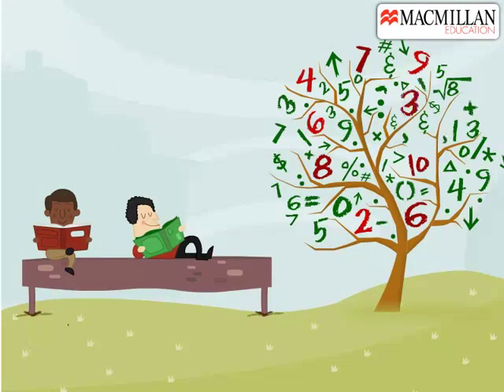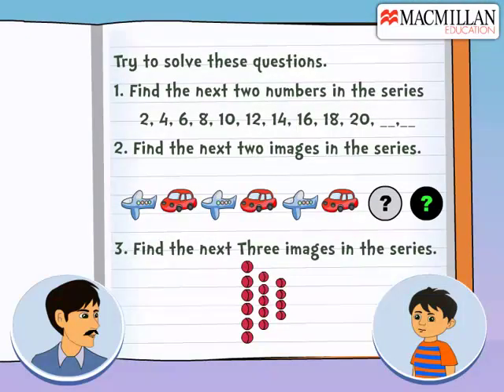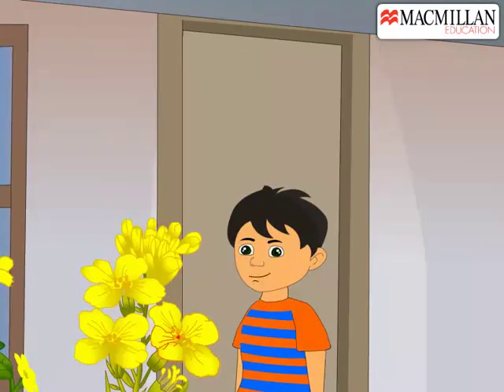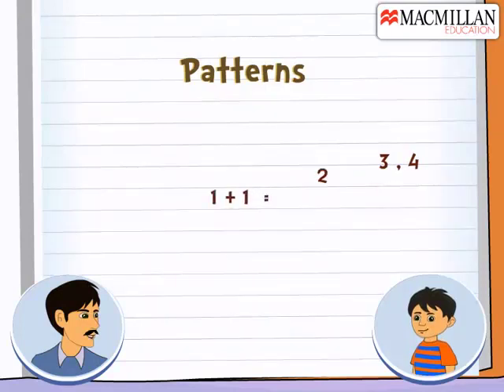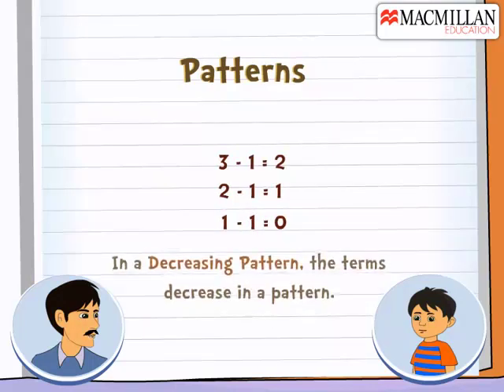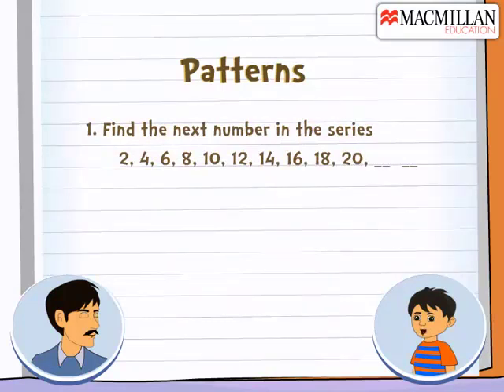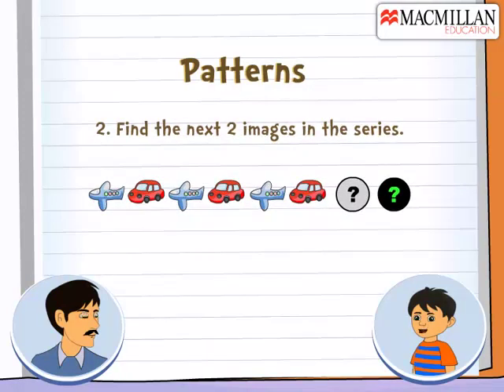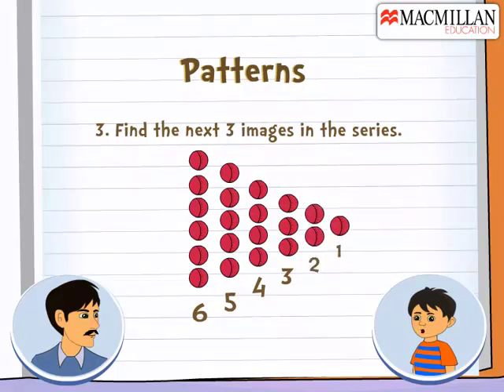Ch7 Patterns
Career Management Book| By Er. Keyurbhushan Verma
                                            ABOUT US
“Beginning Jump Preschool” is unique in its approach offering a modern education with traditional values and social structure. Everything at beginning jump play school is designed to provide the best possible care for your child, in a safe and loving environment.

Our curriculum includes a variety of interesting and inspiring activities to stimulate early brain development with a focus on creative play. We encourage a love of learning through working and playing with others. Our children have fun while they learn just another way we make sure children get the most out of their experiences at school.

1. PLAY GROUP
2. NURSERY
3. LKG (PP1)
4. UKG (PP2)
OUR FACILITY
# Smart Class enable school
# Modular furniture With theme based class room
# Handwriting Improvement Class
# Phonics Fun Class
# DMIT
# Mid Brain Activation Class
# Spoken English Class
# Dance Class
# Vocal Lok Sangeet, Desh Bhakti and Classic
# Harmonium Class

1. Language & Communication Development
2. Psychosocial & Cultural Development
3. Physical & Intellectual Development
4. Creative & Individual Development
5. Reading & Writing Development

                        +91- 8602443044 OR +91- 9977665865
                               Er. KEYURBHUSHAN VERMA
                                     Founder & Director
        BEGINNING JUMP PRESCHOOL, PALARI (Chhattisgarh)